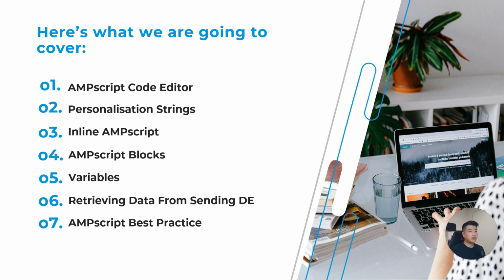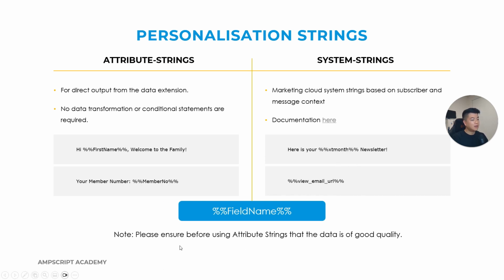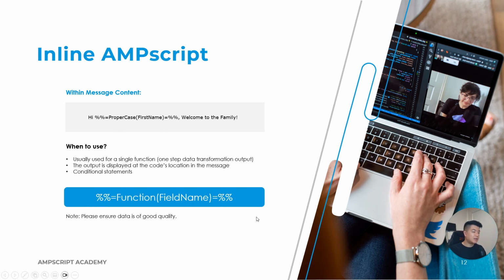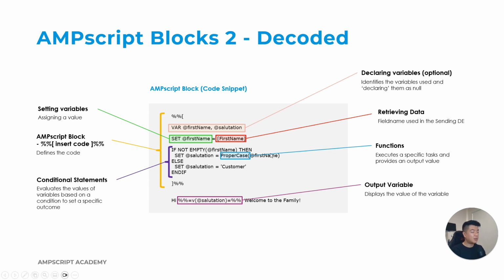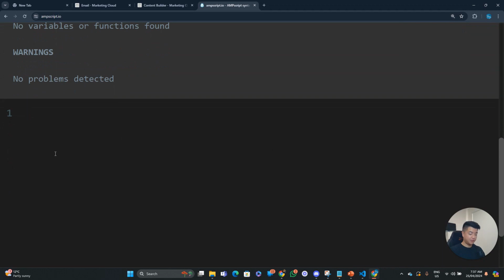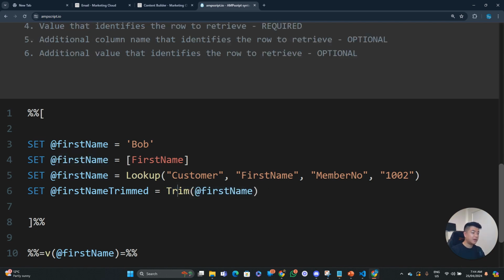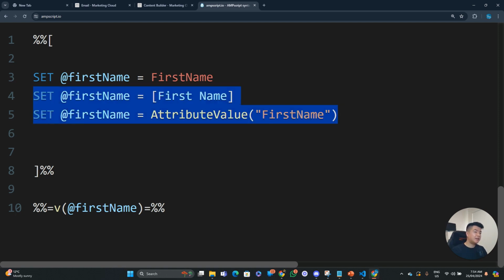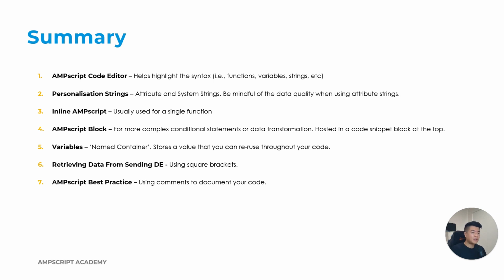Week 1: Lesson 2 | Learn AMPscript Syntax: A Beginner's Guide to Dynamic Email Content in SFMC!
In this video, take a deep dive into AMPscript with this comprehensive tutorial. Decode the syntax intricacies, master Personalization Strings, and explore the nuances of inline AMPscript and AMPscript blocks. Understand the role of variables in Salesforce Marketing Cloud and discover best practices for optimal code structure.

to access all our videos, network with professionals worldwide, contribute to discussions, and compete in weekly AMPscript games. Practice your coding skills with real-life use cases and win prizes. It's completely free!